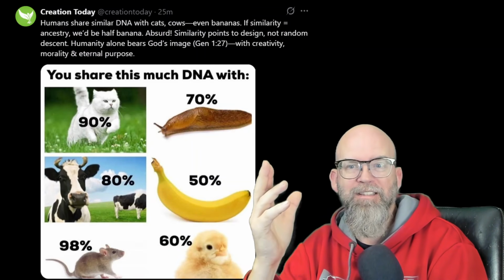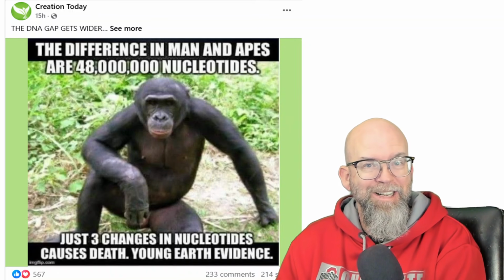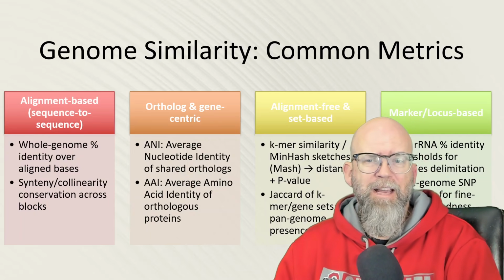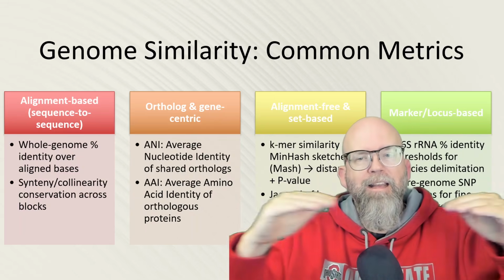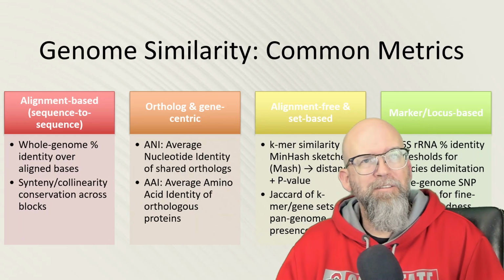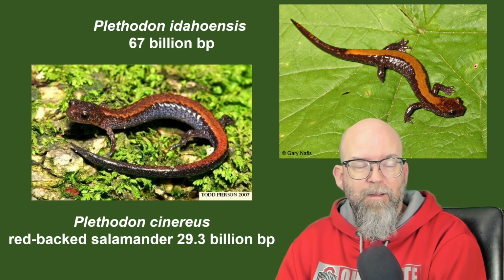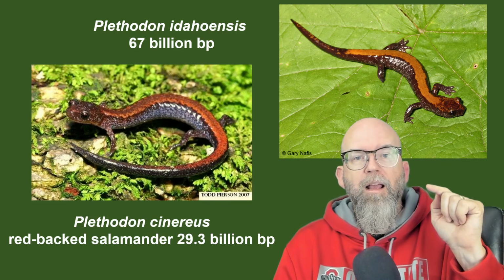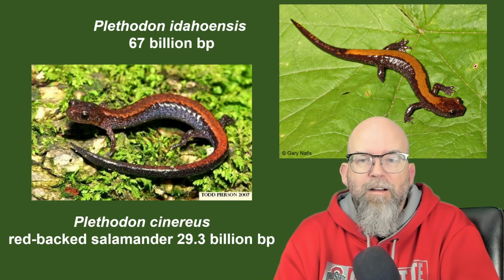Are Humans 50% Banana? How Creationists Mix Methods and Mangle Genomes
Bananas, Mice, and Memes: How to Compare Genomes Without Cheating.
 In this episode of Critiquing Creationism, I take a closer look at one of the most common — and most misleading — claims in young-earth creationist circles: those famous “DNA similarity” charts that say things like “Humans share 90% of their DNA with cats, 70% with slugs, and 50% with bananas.”

You’ve probably seen these floating around social media, often used by people like Eric Hovind of Creation Today to argue that “similarity points to design, not descent.” But what do those percentages actually mean? Are humans really 98% similar to mice or chimpanzees? And if so, how is that even measured?

In this long-form breakdown, I explain — in plain English — how geneticists and molecular biologists actually calculate genome similarity. I show why creationist charts like these mix apples and oranges (and bananas) by pulling numbers from entirely different methods. Some of those numbers come from gene-by-gene comparisons, others from whole-genome alignments, and others from older techniques like DNA–DNA hybridization. Once you see what’s really going on, those clean little percentages suddenly look a lot less meaningful.

We’ll explore why a coyote and a wolf might be more genetically different (by some methods) than humans and mice — and yet are obviously much closer biologically. I’ll even pull out an extreme example from salamanders to show just how wild genome sizes can be and why bigger (or smaller) doesn’t necessarily mean “more complex.”

In the end, my point is simple: if you don’t know how a percentage was calculated, you don’t know what it means. Numbers divorced from method are worse than useless — they’re misleading.

This episode isn’t just a critique of creationist misuse of data; it’s a short course on how real genomic comparisons are done and why context, consistency, and method matter in science.

⏱️ Chapters

00:00 – Intro: Why talk about genome similarity again?

00:52 – The creationist meme: “90% cat, 50% banana”

03:00 – What those percentages really measure (or don’t)

10:00 – Wolves, coyotes, and the math of genomic alignment

17:00 – Different ways scientists compare genomes

33:00 – Salamander genomes: 67 billion base pairs!

41:00 – Why creationist calculations fail basic consistency tests

48:00 – Takeaway: Always ask how the number was made